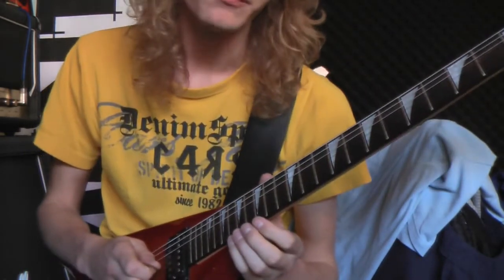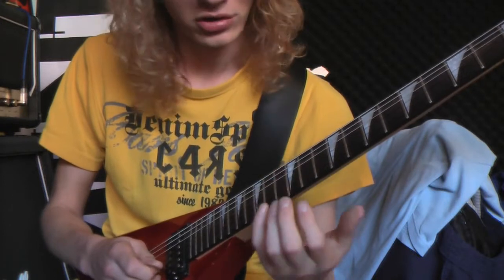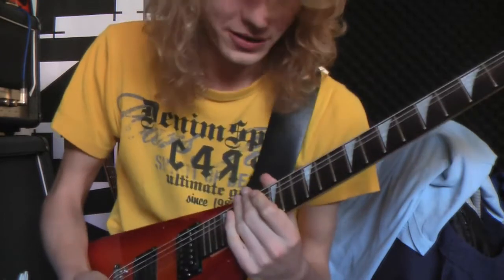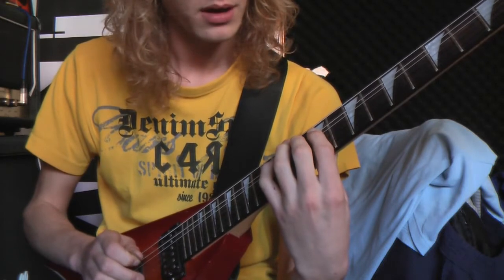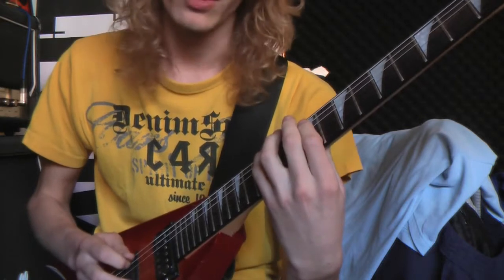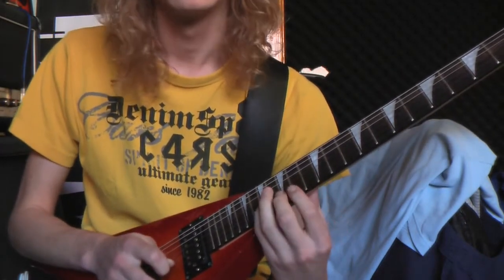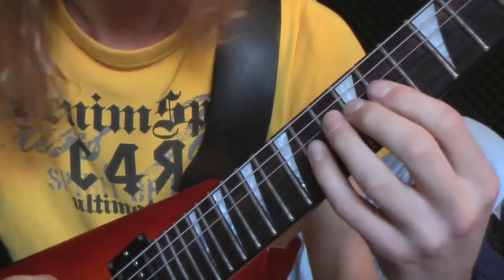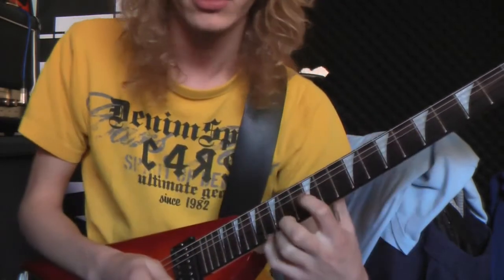Lesson by Mike - Repeating Scale Pattern II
Just another one :)

Greetz,

- Mike